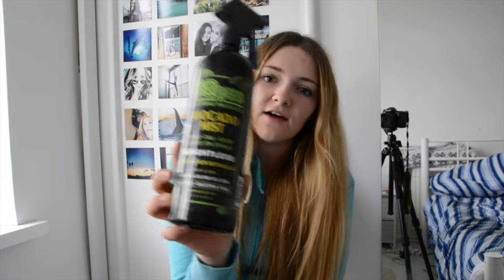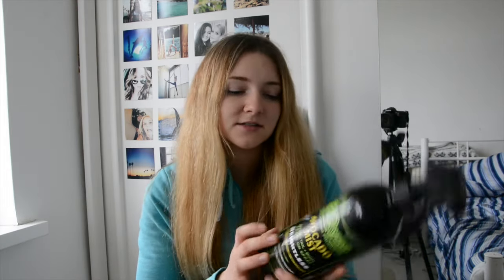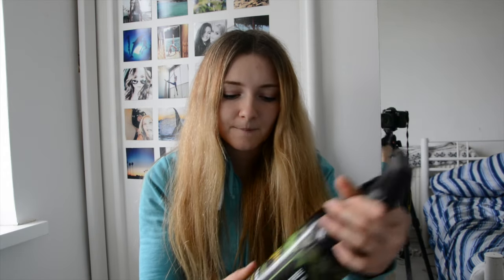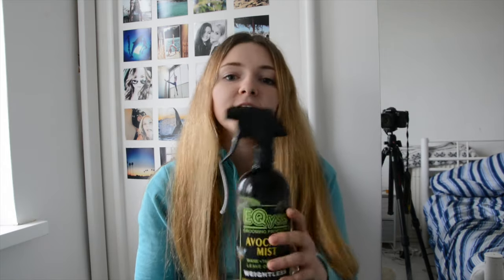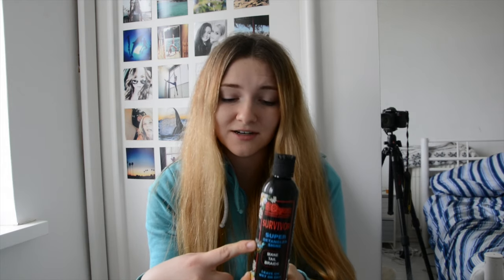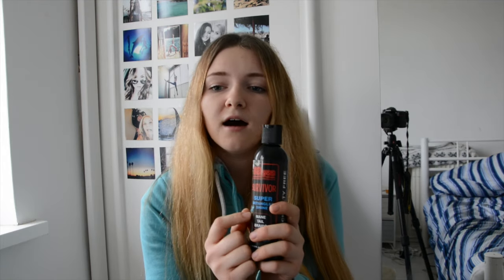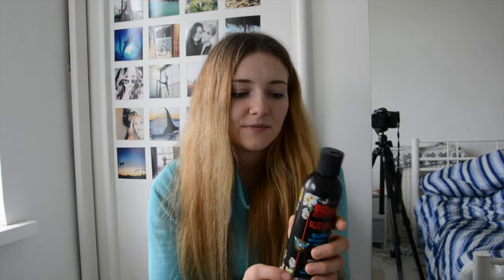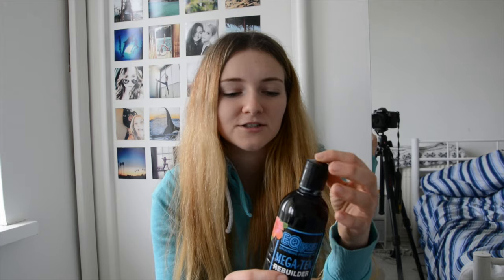EQyss Products Review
A review on EQyss Avocado Mist, Survivor Detangler and Mega Tek!

Sorry it's a bit choppy in areas, my camera kept cutting off!